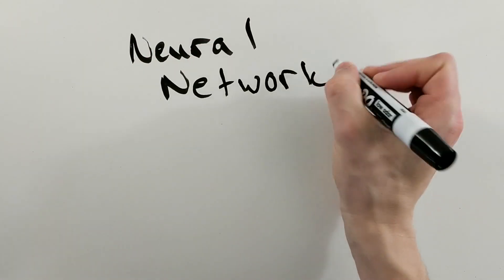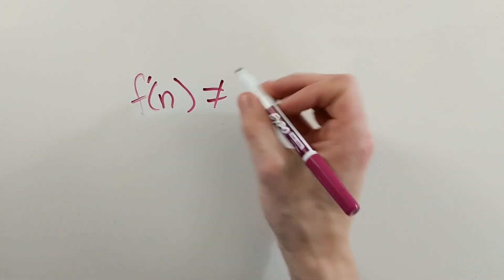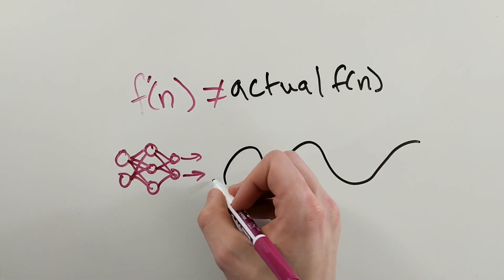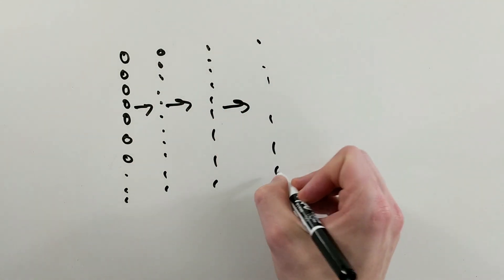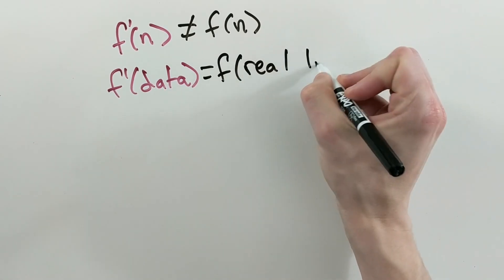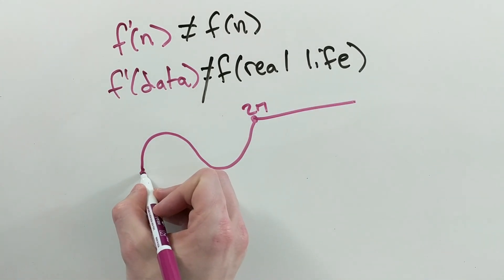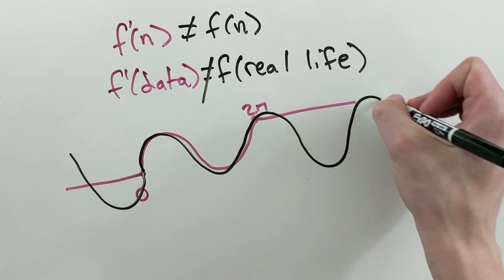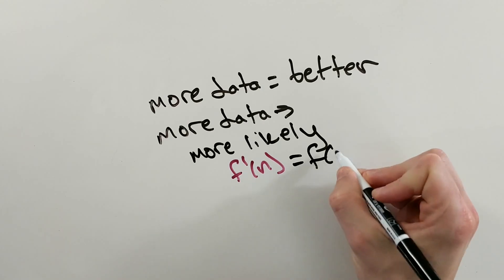Neural Network Caveats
Neural Networks seem like they will solve everything, but there are some things you need to be aware of.